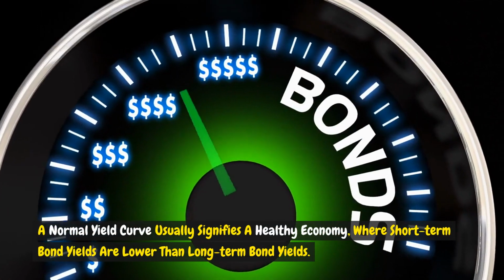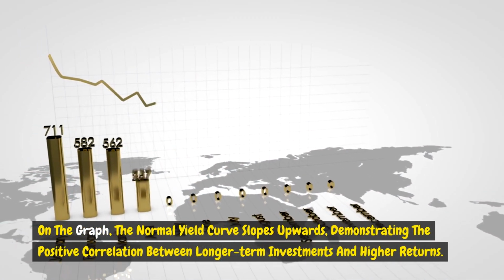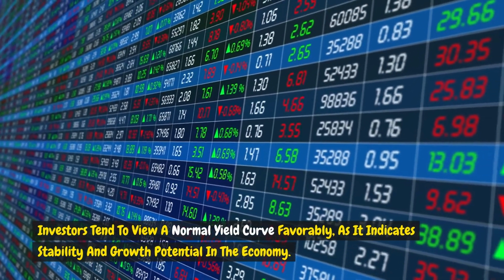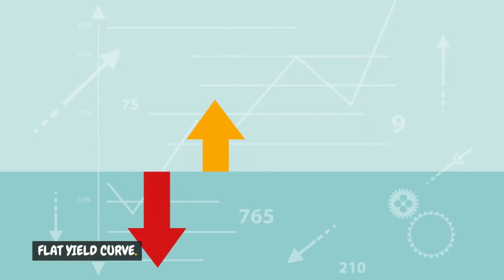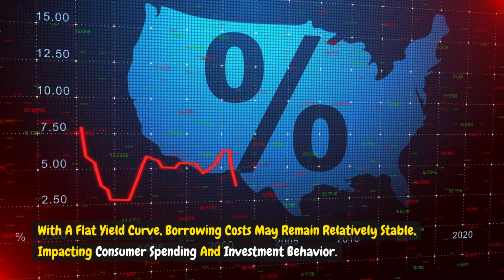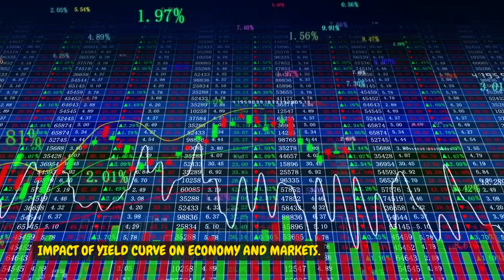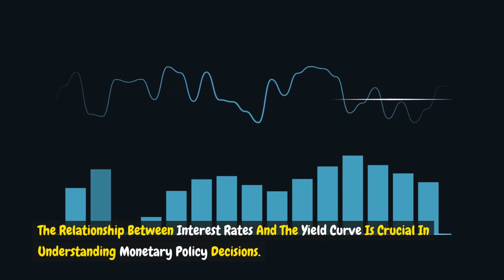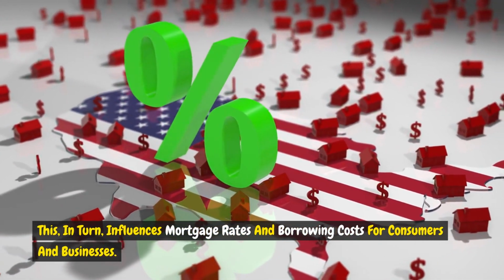Understanding the Yield Curve: Impact on Investments & Economy - Part 1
Delve into the intricacies of the yield curve and its profound effects on both investments and the broader economy in Part 1 of our series. Gain a comprehensive understanding of what the yield curve signifies, how it is formed, and its implications for various asset classes. Explore the relationship between the yield curve and economic indicators such as inflation, interest rates, and economic growth. Learn practical strategies for adjusting your investment portfolio in response to yield curve movements to maximize returns and minimize risk. Whether you're a novice investor or a seasoned financial expert, this series equips you with the knowledge and tools to navigate the complexities of the yield curve with confidence.